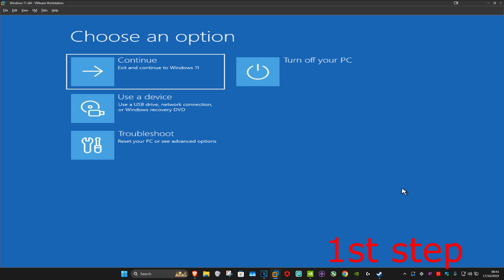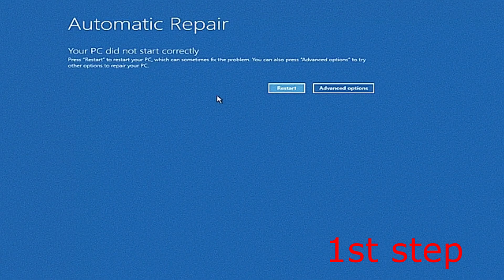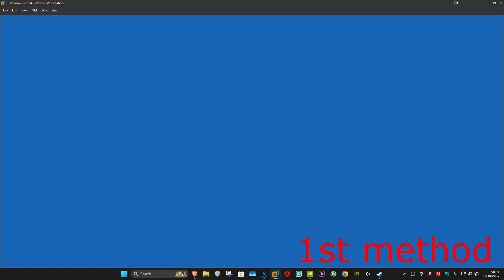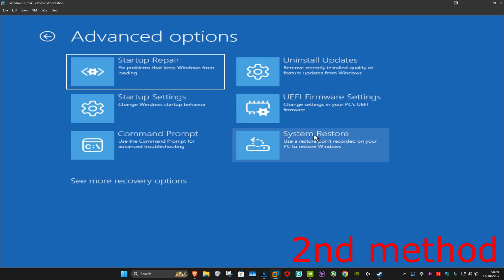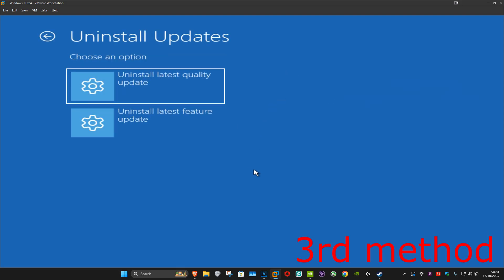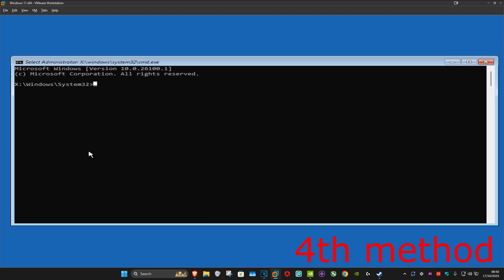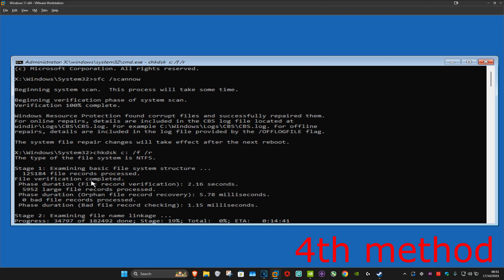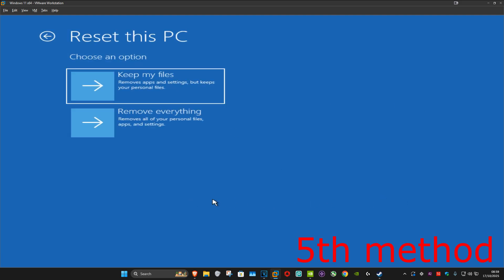How to Fix System Service Exception Blue Screen Error Windows 11/10/8/7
How to Fix Blue Screen Stop Code In Windows Computer.

Blue Screen errors (also sometimes called black screen errors or STOP code errors) can occur if a serious problem causes Windows to shut down or restart unexpectedly. You might see a message that says, "Windows has been shut down to prevent damage to your computer." These errors can be caused by both hardware and software problems. If you added new hardware to your PC before the Blue Screen error, shut down your PC, remove the hardware, and try restarting. If you're having trouble restarting, you can start (boot) your PC in safe mode.

Windows 10 is one of the most advanced and secure OSes, but as with any piece of software, sometimes you'll come across problems, in particular, blue screen errors.

A "blue screen" (or "stop error") is what's commonly known as the Blue Screen of Death (BSOB), and it could appear while upgrading to a new version of the OS, when starting your computer, or just "out of the blue" when using Windows 10.

The biggest issue with a blue screen is that it's literally a screen with a blue background and a sad face with not enough information to tell you the problem.

You'll usually (not always) see a message that reads: "Your PC ran into a problem and needs to restart. We're just collecting some error info, and then we'll restart for you." And a general error code (HAL_INITIALIZATION_FAID, PAGE_FAULT_IN_NONPAGE_AREA, CRITICAL_PROCESS_DIED or BAD_SYSTEM_CONFIG_INFO, for example) that can give you a clue of the issue. But most of the time it's not enough to fix the problem.